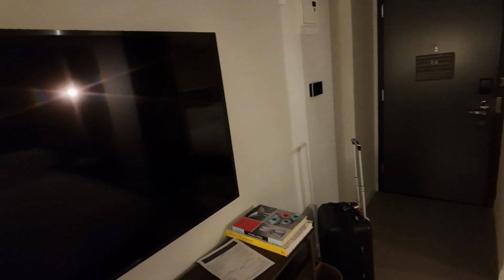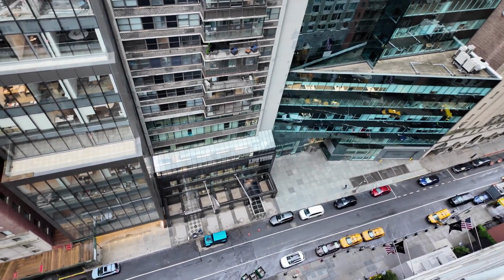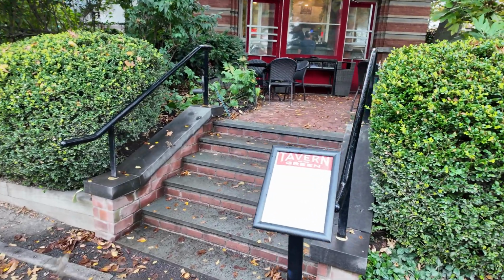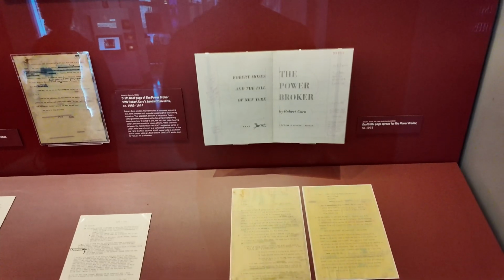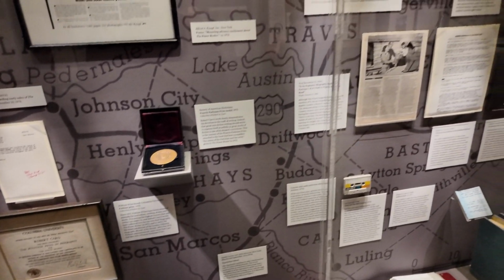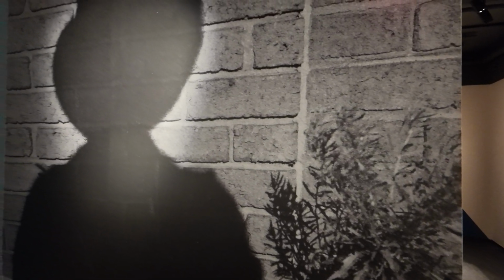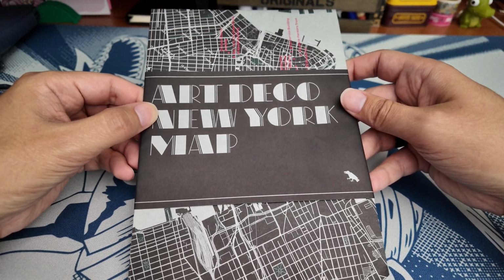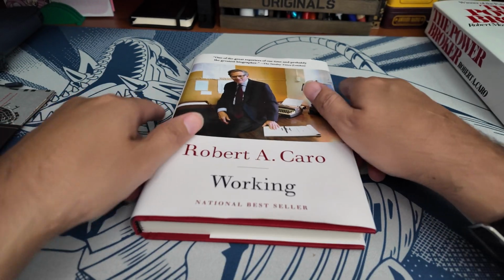New York Vlog Part 1 | Walk in Central Park, Visit to NY Historical Society, Fotografiska New York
Hi Everyone, this is part one of our trip to New York City. We go on a walk up through Central Park and visit the New York Historical Society. We check out the exhibition "Turn Every Page": Inside the Robert A. Caro Archive and an exhibit celebrating the 50th anniversary of the Power Broker. In the evening we visit Fotografiska New York and check out an exhibit of Vivian Maier's Work. Lastly, I show off some of the things I bought at the New York Historical Society.

Have you visited these places? Do you have any suggestions of places we should visit in New York in the future?

Timestamps:
00:00 - Intro
00:31 - Room Tour
01:18 - Walk Through Central Park
02:40 - New York Historical Society
04:05 - Fotografiska New York
05:13 - NYC Haul
06:12 - Outro